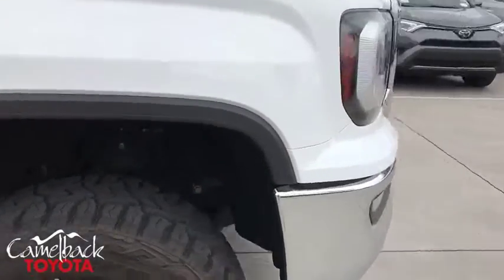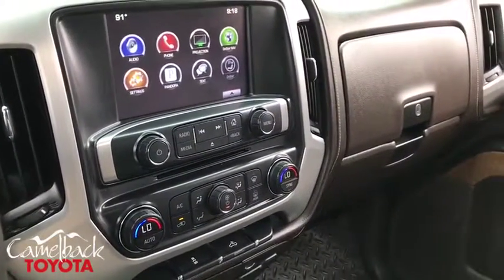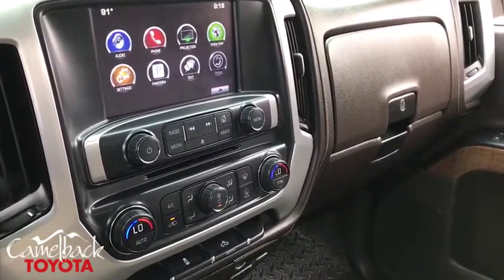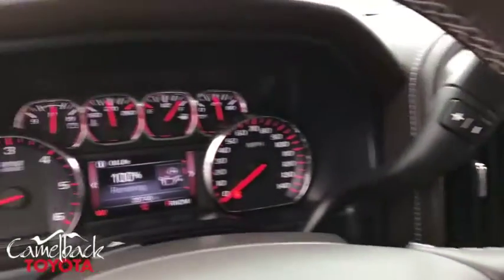2016 GMC Sierra 1500 Phoenix, Peoria, Scottsdale, Glendale, Avondale, AZ 45415A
Summit White Used 2016 GMC Sierra 1500 available in Phoenix, Arizona at Camelback Toyota. Servicing the Peoria, Scottsdale, Glendale, Avondale, AZ area.
2016 GMC Sierra 1500 SLE - Stock#: 45415A - VIN#: 3GTP1MEC1GG228990

Camelback Toyota
1550 E Camelback Rd

**BLUETOOTH**, **BACK UP CAMERA**, **LOCAL TRADE**, **RARE**, **GREAT MILES**, **CLEAN CARFAX**, **LIFTED**, **UPGRADED WHEELS AND TIRES**, 6-Speed Automatic Electronic with Overdrive, Cocoa/Dune w/Cloth Seat Trim. RWD Clean CARFAX. Odometer is 6293 miles below market average! 6-Speed Automatic Electronic with Overdrive EcoTec3 5.3L V8 Summit WhitebrbrbrAwards:br * 2016 KBB.com Brand Image Awardsbrbr Excellent Selection of NEW and USED vehicles, Financing Options, Serving the great Phoenix Area.